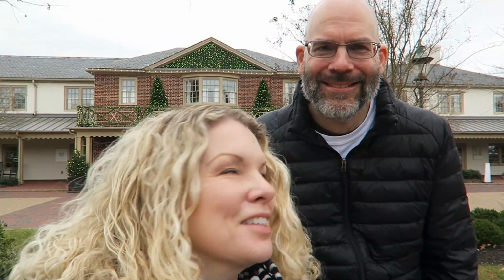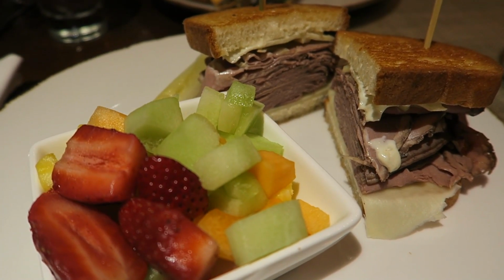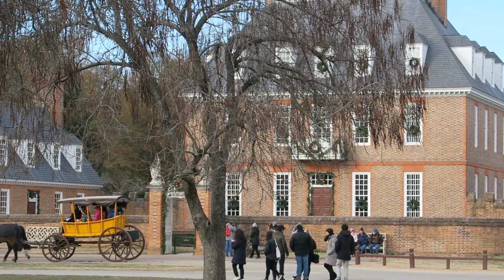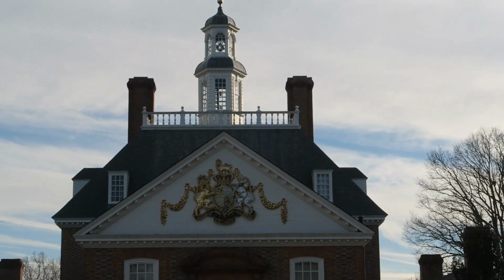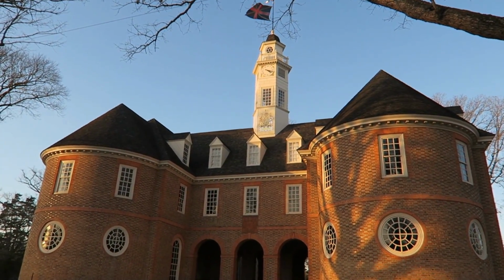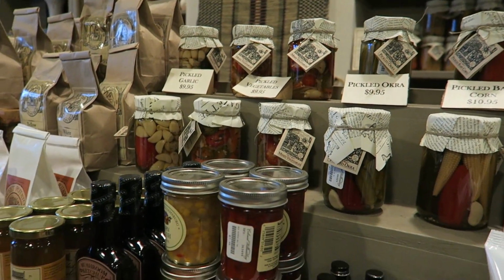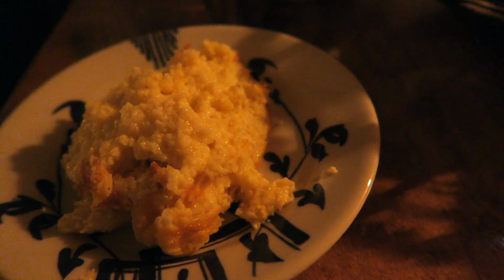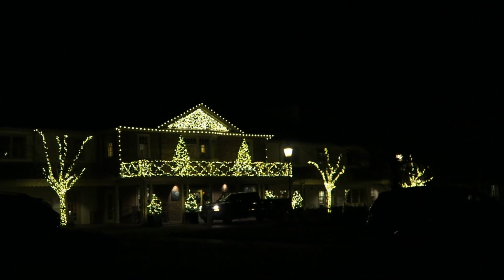Colonial Williamsburg Christmas Week | Day 1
Join us on our first day Christmas Week at Colonial Williamsburg in Virginia! We check in to The Williamsburg Lodge, right on Colonial Williamsburg property and show the lobby. We eat lunch at Traditions Restaurant in the lodge. Brian has a vegetarian sandwich and I have a gluten free sandwich. We then head over and tour the Governor's Palace and the Edvard House. We get to listen to Thomas Jefferson!  Then we go to Christiana Campbell's Tavern for dinner. Carmen gets a gluten free ribeye and Brian has the Waterman's feast. We then head back to our hotel and see some gorgeous Christmas trees.